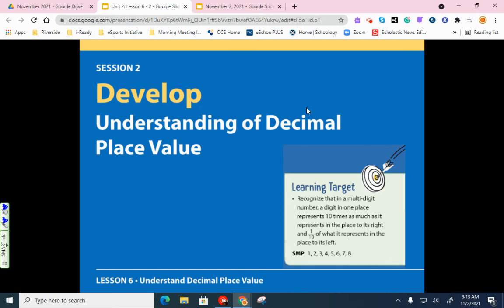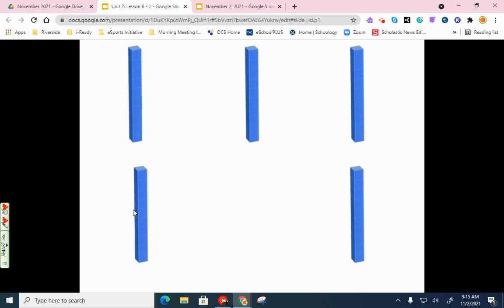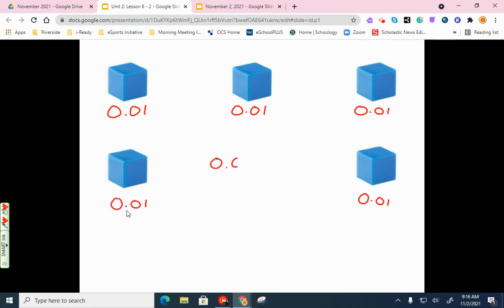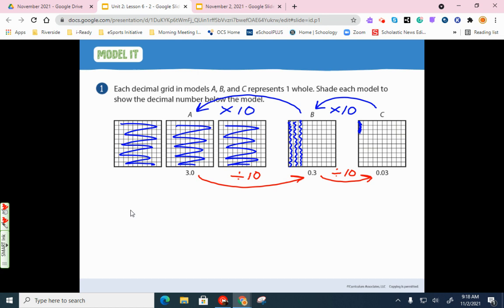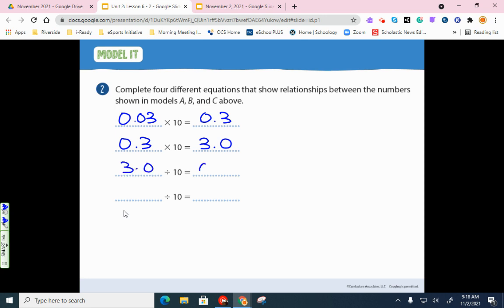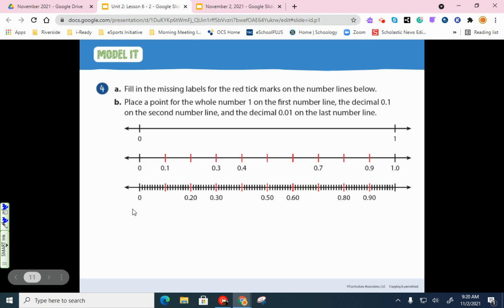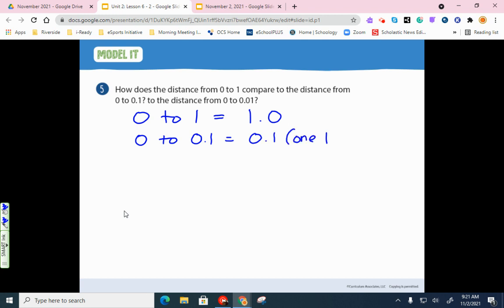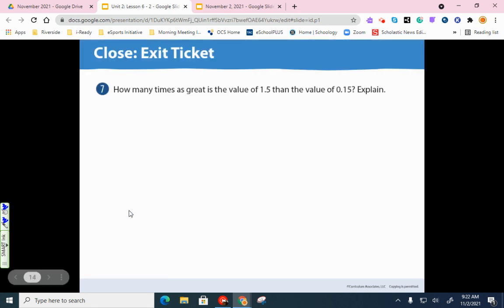Unit 2: Lesson 6 - 2